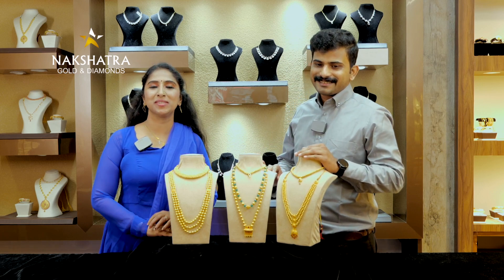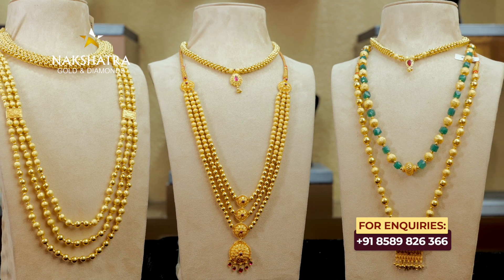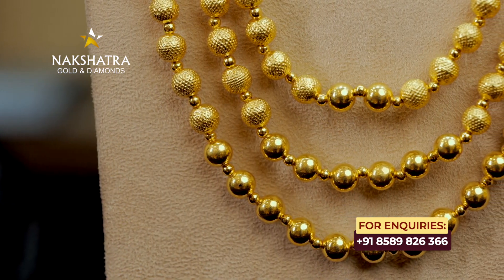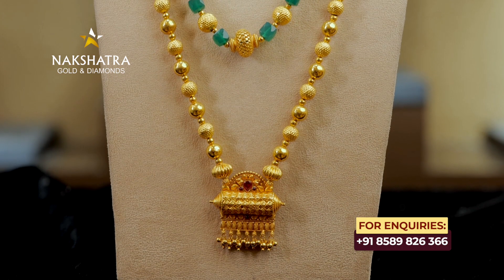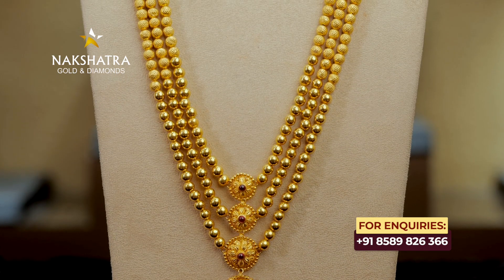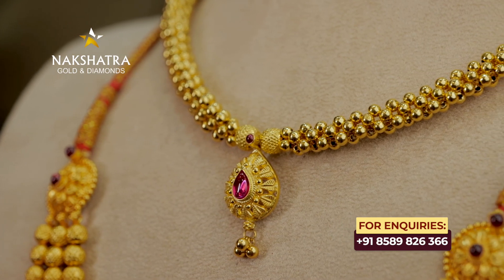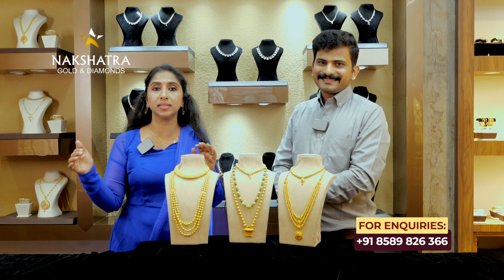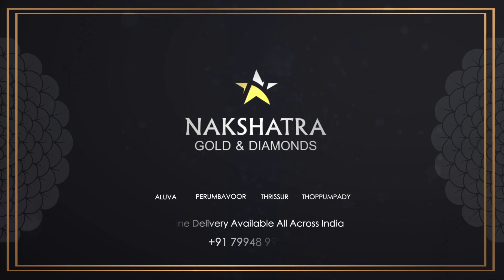Wax Jewellery Collection | Necklace Collections | Starts at 3 gm | Nakshatra Gold And Diamonds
വാക്സ് ആഭരണങ്ങളുടെ കളക്ഷനാണ് ഇന്നത്തെ വീഡിയോയിൽ ഉള്ളത്

Nakshatra Gold and Diamond Thoppumpady, Aluva, Perumbavoor and Thrissur.

Market Junction,
near Seemas,

Nakshatra Thoppumpady showroom :
11/1423, Ground Floor,
Thoppumpady,
Ernakulam 682005